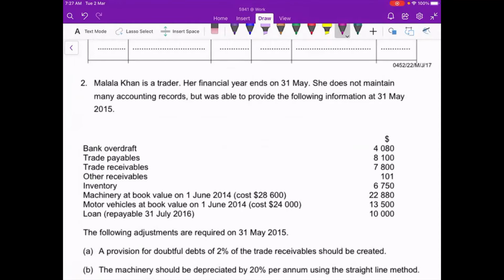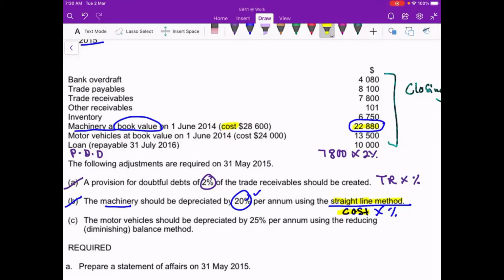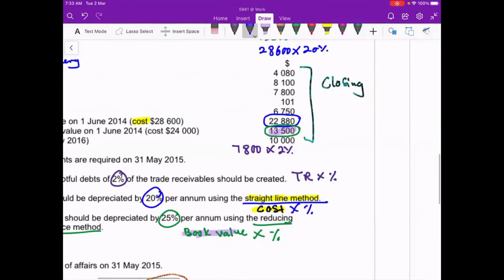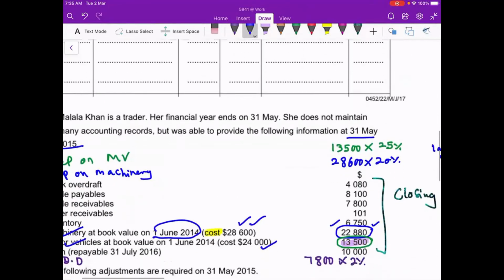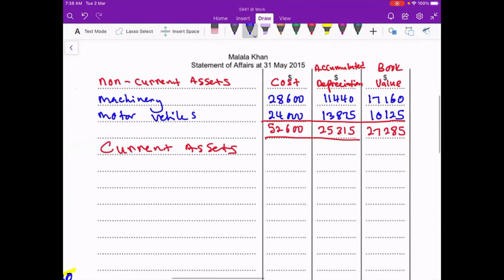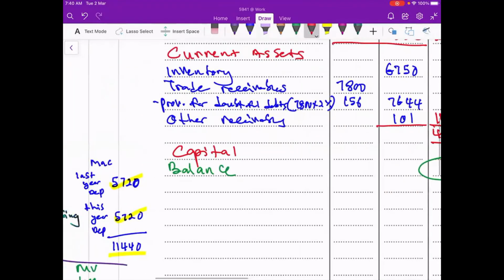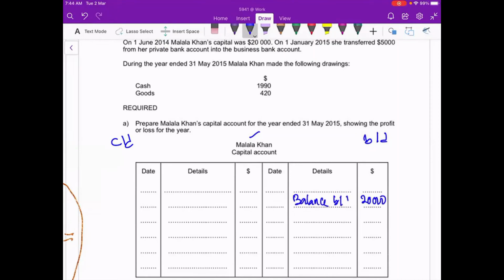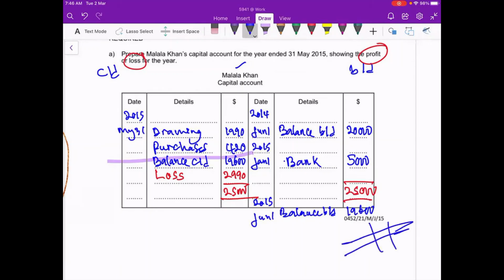Malala khan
in complete  records IGCSE accounting